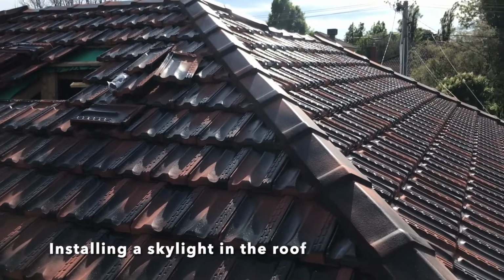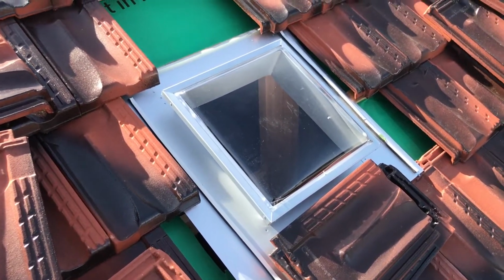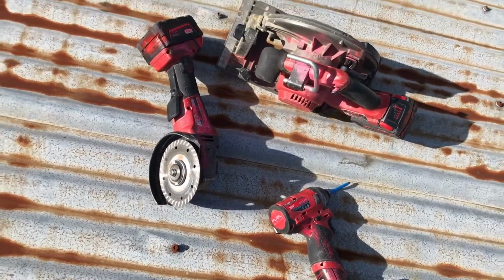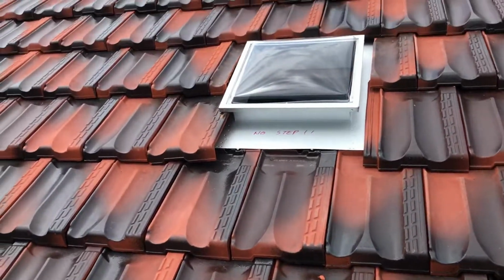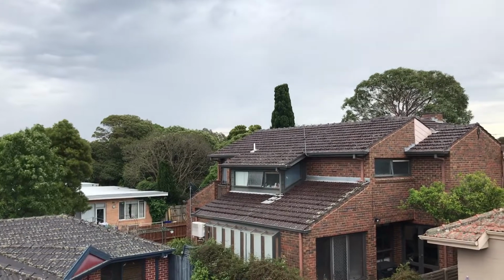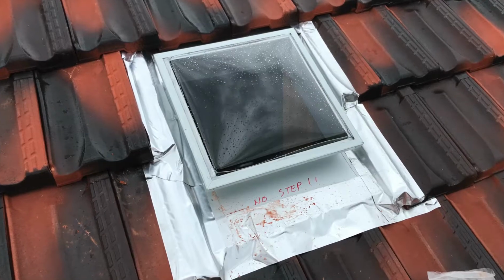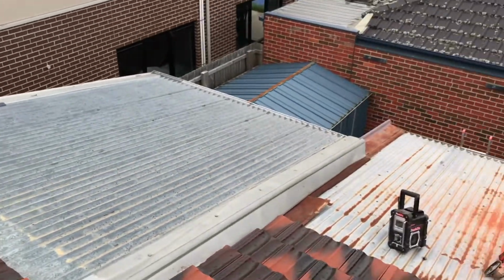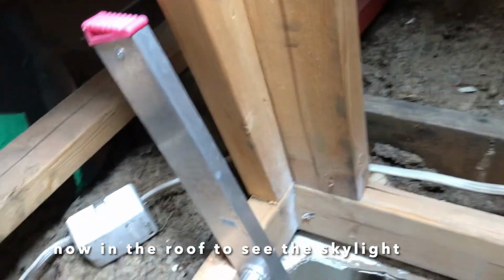How to installed a new skylight in the old house start to finish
This is about tools and what tools I use
to install a skylight in the roof and
to build and how i do renovations